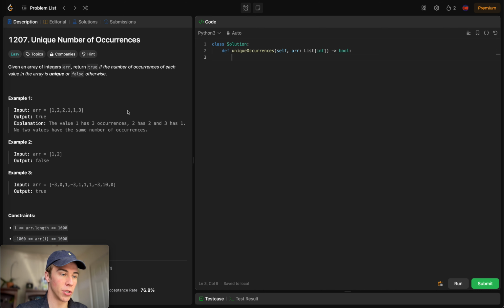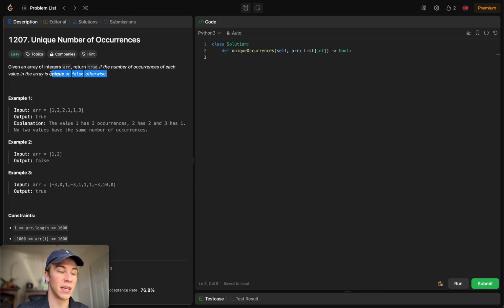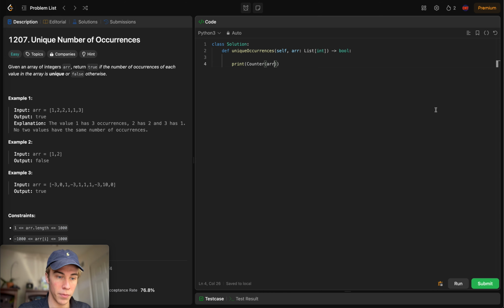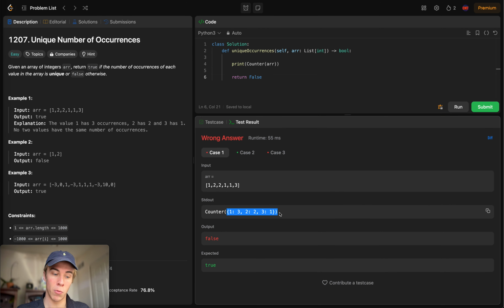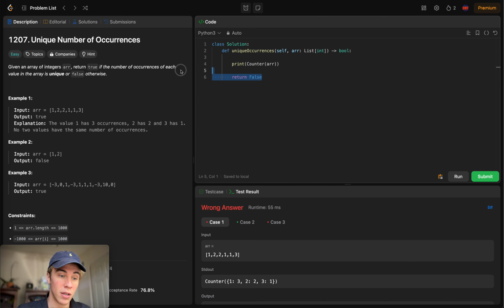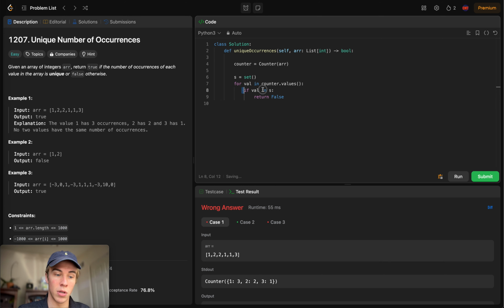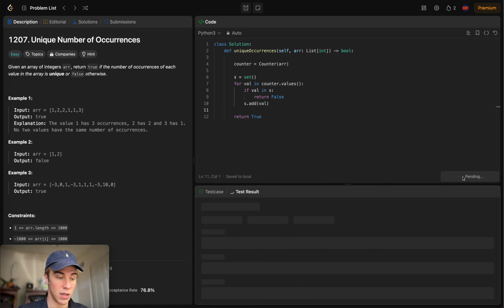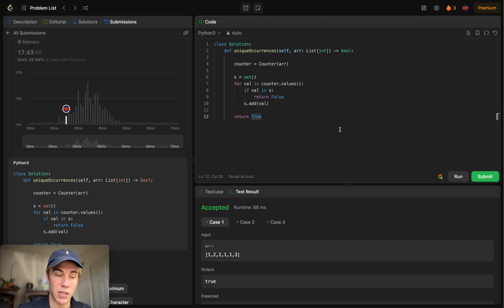Unique Number of Occurrences | 1207 Leetcode | Python3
Chapters:
00:00 - Intro